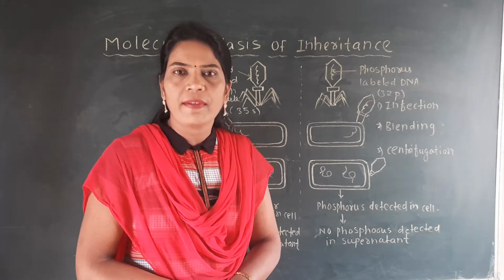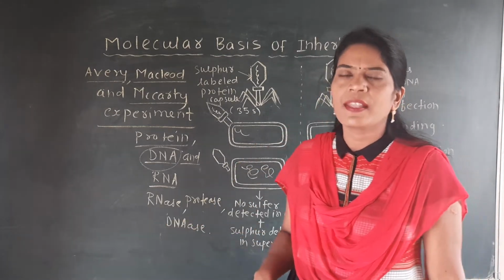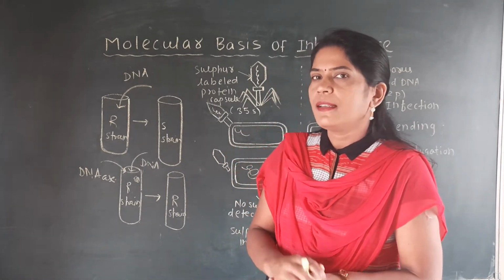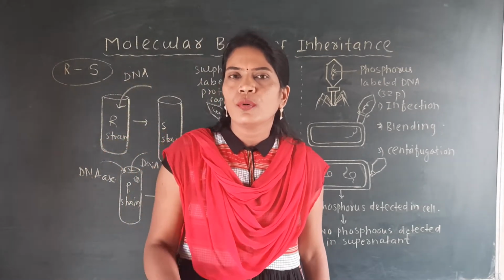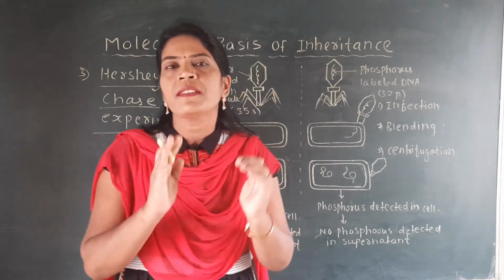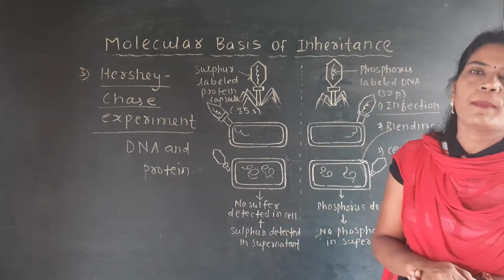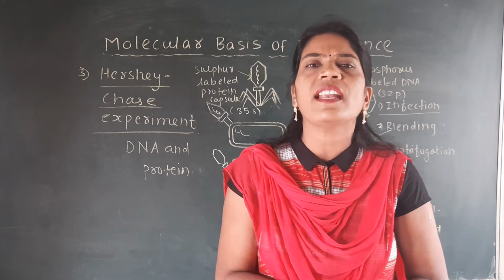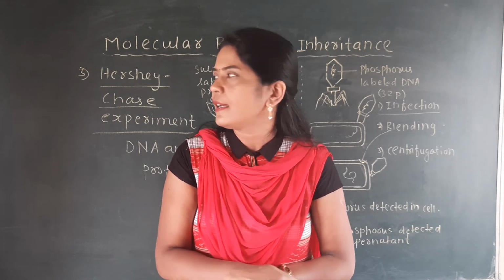Molecular Basis Of Inheritance.Lecture -2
XII Biology-l, Lecture-2,by Mane(sawant)sujata.